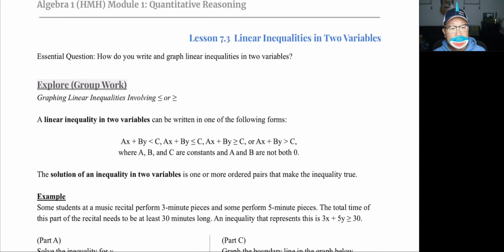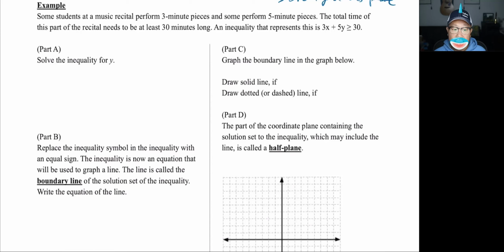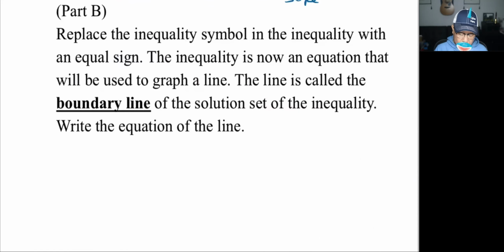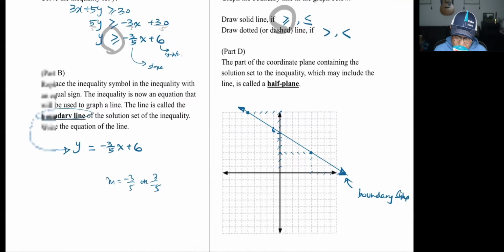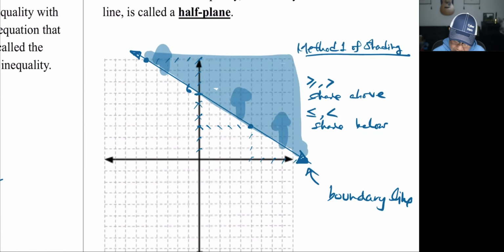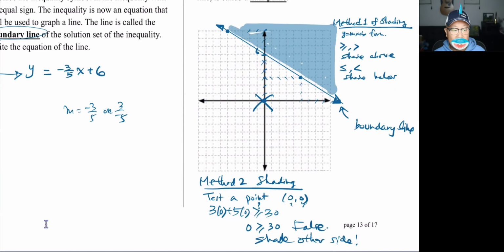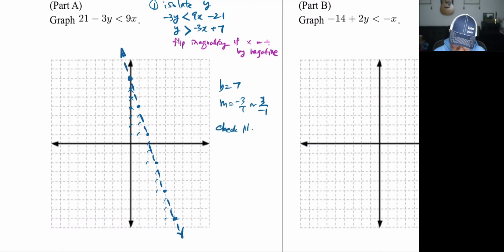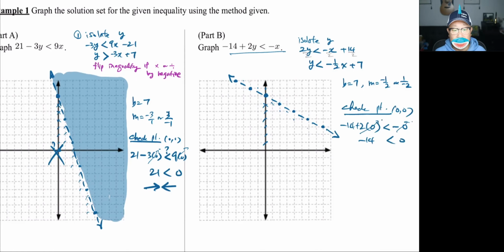Alg 1 hmh | 7-3 Linear Inequalities in Two Variables